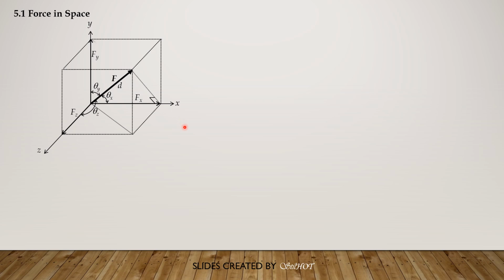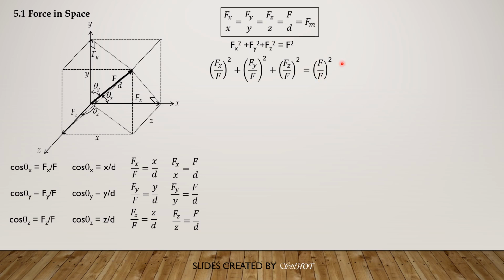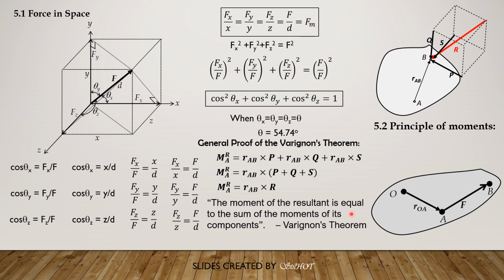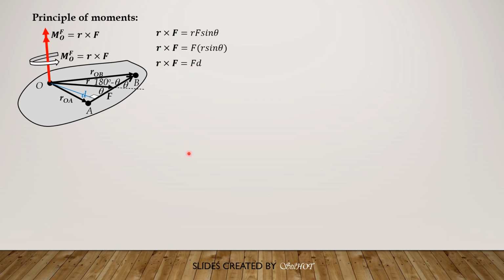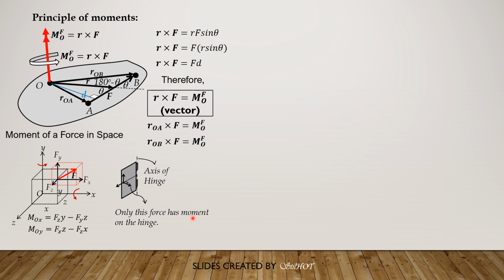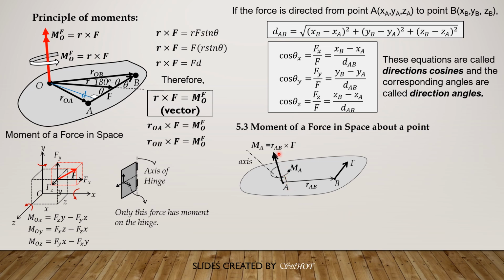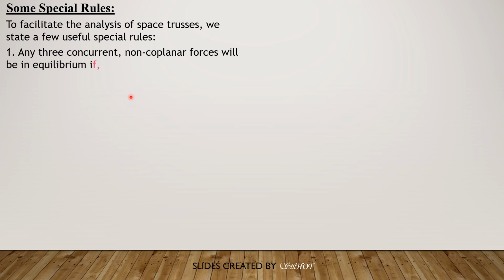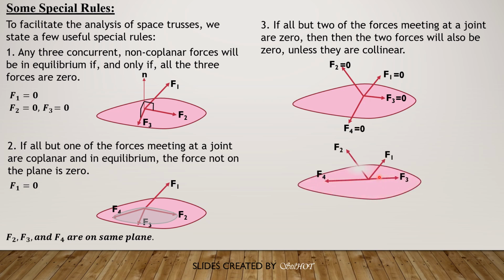STRUCTURAL ANALYSIS, PRINCIPLES ON SPACE TRUSSES